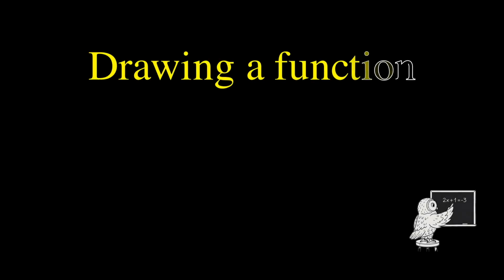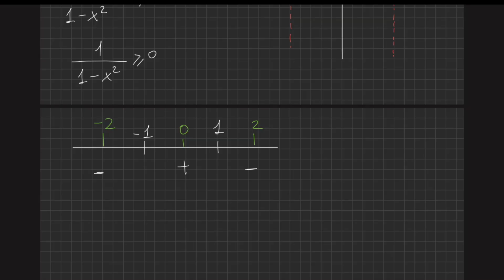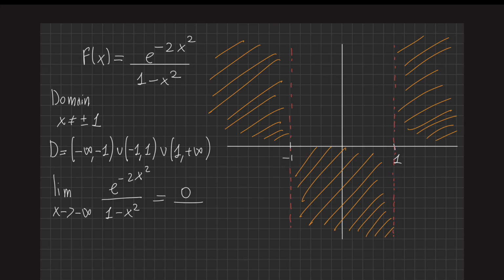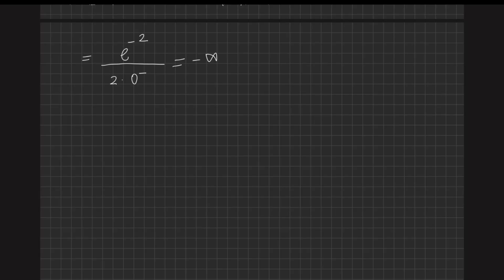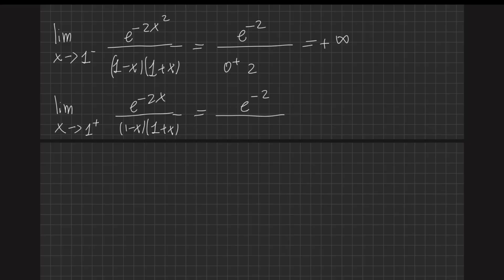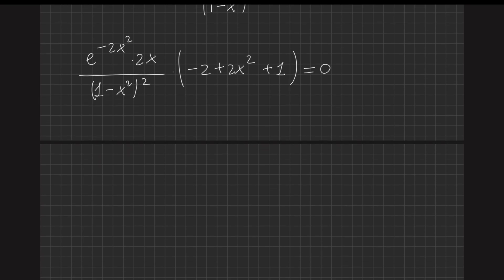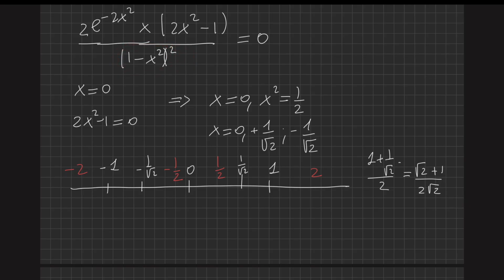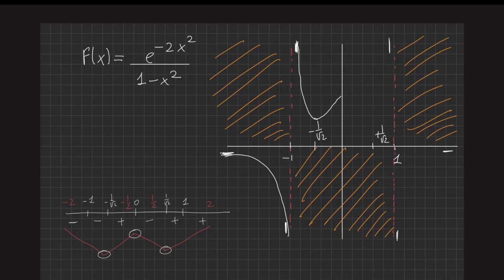How to Graph a Function Using Calculus (Domain, Limits, Local Extrema)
Putting it all together! In this video, we tackle the ultimate Calculus I challenge: Curve Sketching.

We take a complex function and analyse every single part of it to draw a perfect graph without using a calculator.

In this complete walkthrough, we will cover:

Step 1: Domain: Check the domain of the function

Step 2: Positivity: Find where the function is positive or negative

Step 3:  Limit at the extreme of the domain: horizontal and vertical asymptote

Step 4: Local Extrema: Using the Quotient Rule to find critical points and intervals of increase/decrease.

Step 5: The Sketch: Bringing all the clues together to draw the final graph.

This video is the "Capstone" of our Calculus I module. It combines limits, differentiation rules, and the max/min tests into one big problem. Need a refresher on the steps?

If you are preparing for your final calculus exam, this is the perfect review.

Grab your pen and paper—this is a big one!